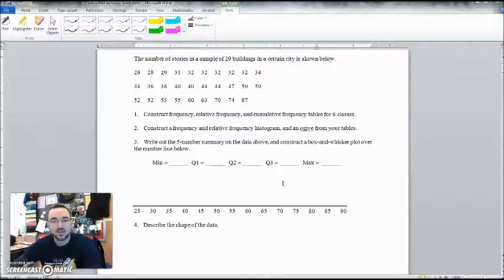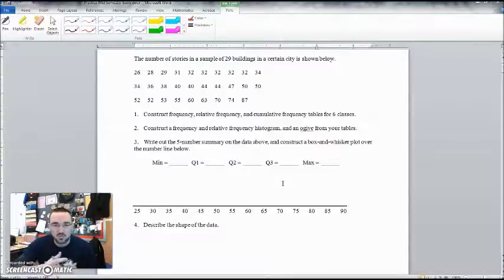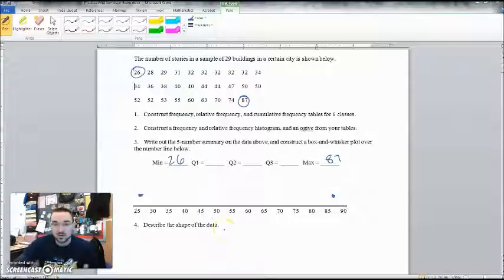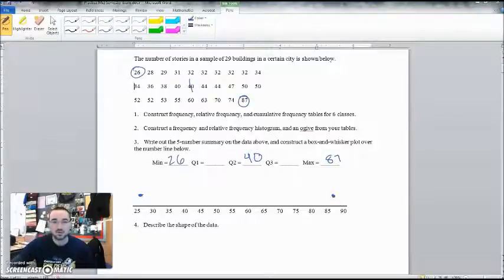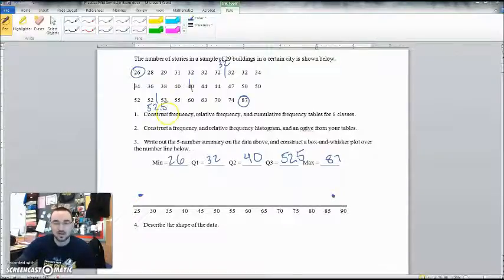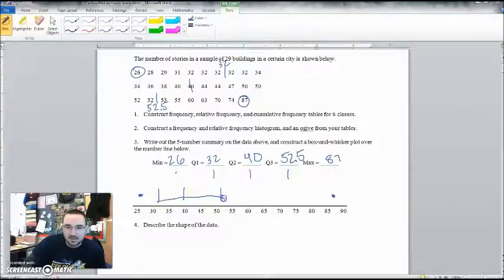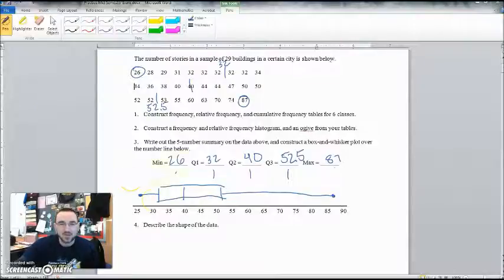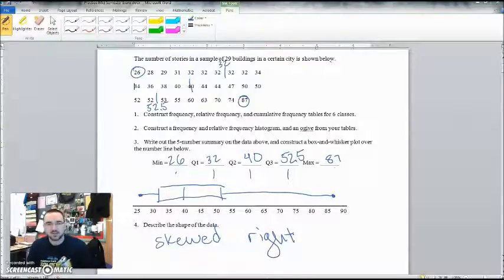Episode #014 - Box-and-Whisker Plot Review (Q3-Q4 Mid-Semester Review)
In this episode, I take you through a basic review regarding box-and-whisker plots.  We determine the 5 number summary including the min, max, Q1, Q2, and Q3.

We continue to take a look at the mid-semester exam review!  For a copy of this practice exam, go to the KorbStats website by going to the following link:

  I walk you through problems 3 and 4 on your exam review step-by-step.  Feel free to fast forward to any section you feel that you need more work on.

Mr. K